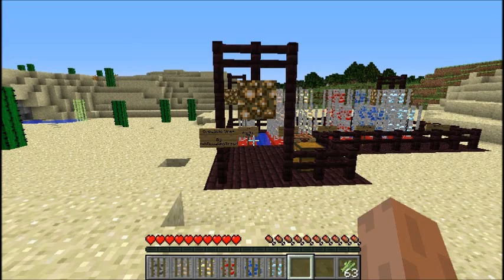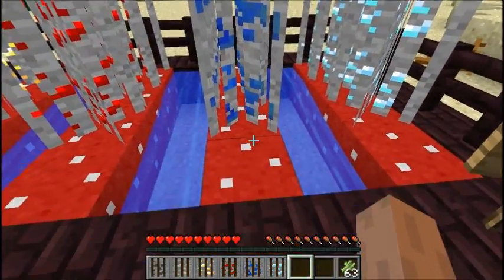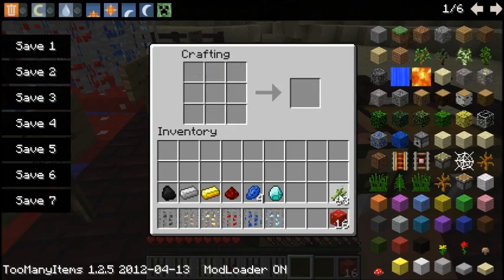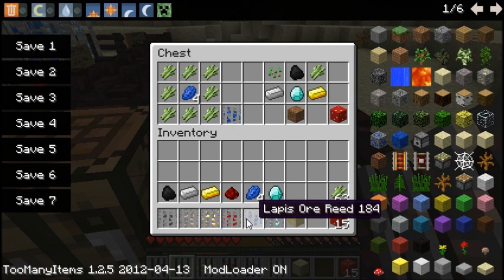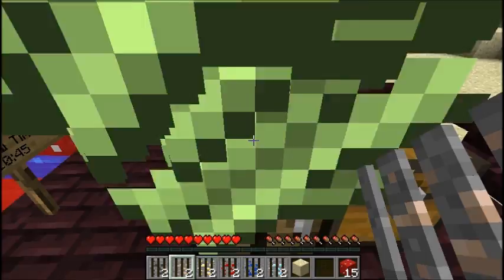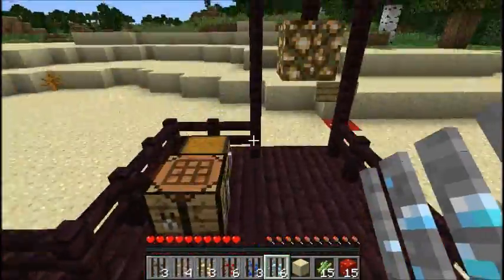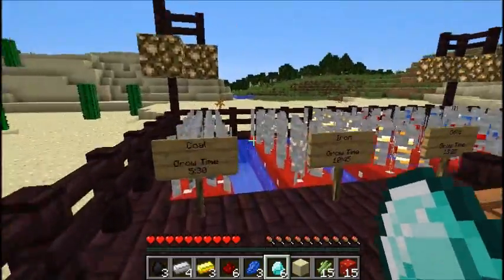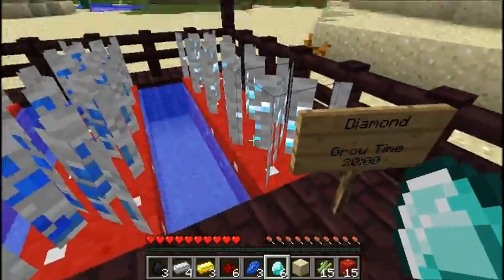Minecraft Mod Spotlight - Episode 7 "Growable Ores!"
FrozenInferno here with an unusual mod today that adds the capability to grow your own ores including diamond! This is a nice fun and quick mod by TehDdueWhoTreyd and it is callaed the Growable Ores Mod. I have enjoyed playing with this and hope you will to :)

Also If anyone fancies doing the texturing I believe the mod dev will appreciate it as currently it just uses basix textures . Pm him if your interested! :)